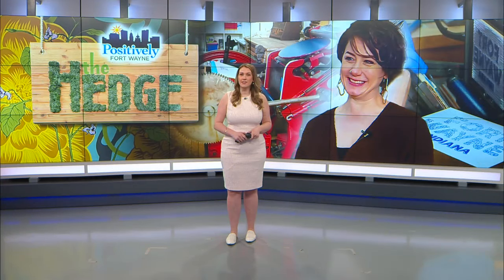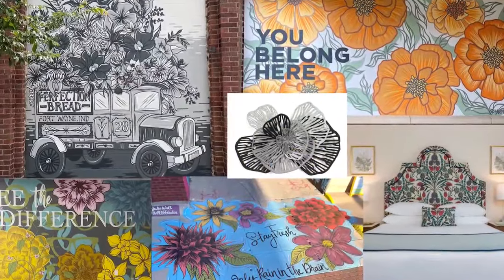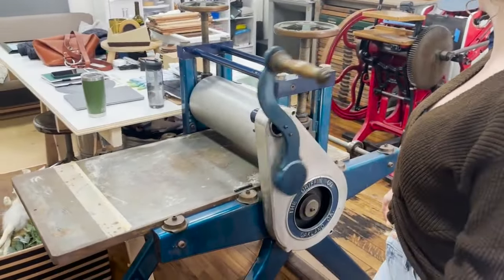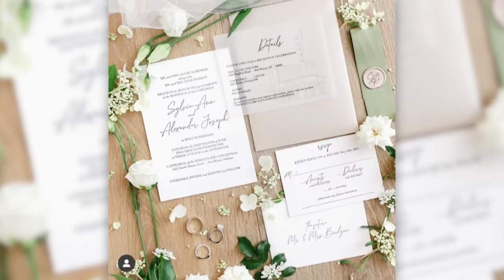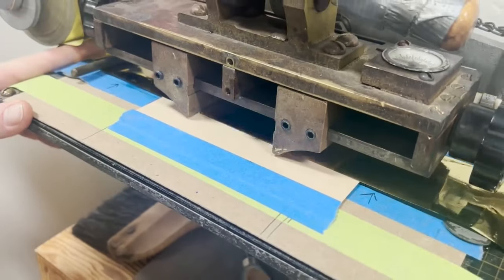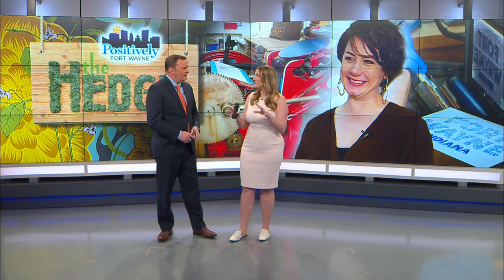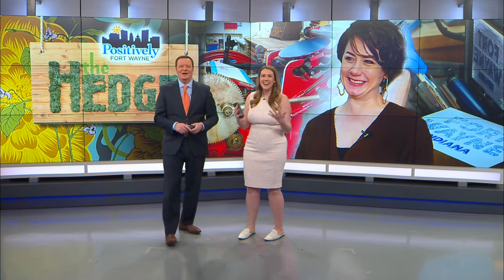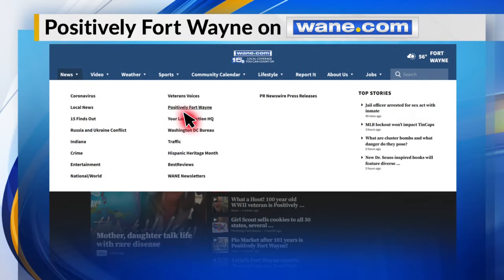PFW The Hedge Printing Presses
The Hedge owner Julie Wall has several antique printing presses in her shop that she uses to bring unique creations to life